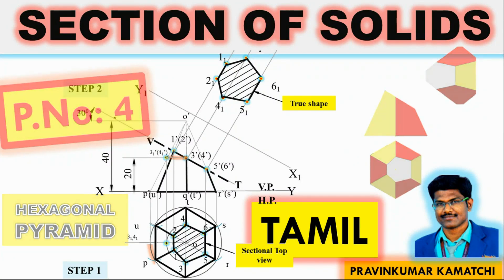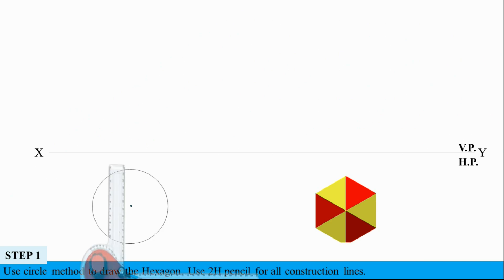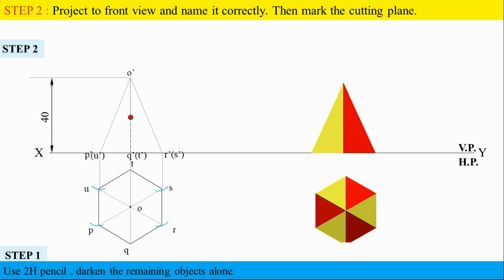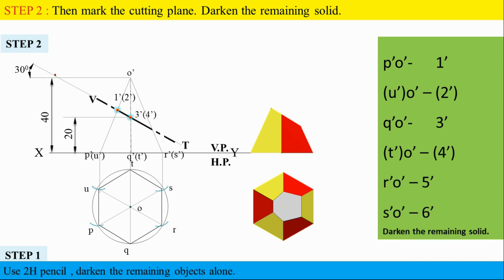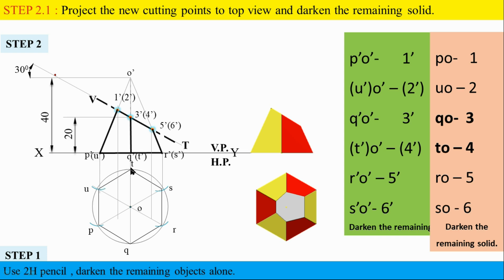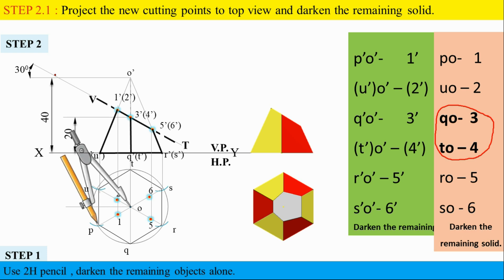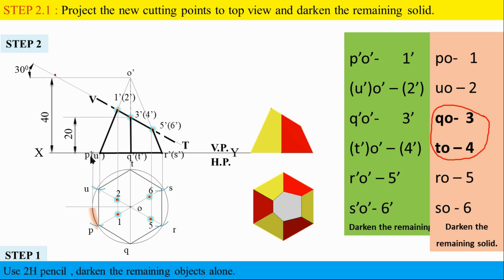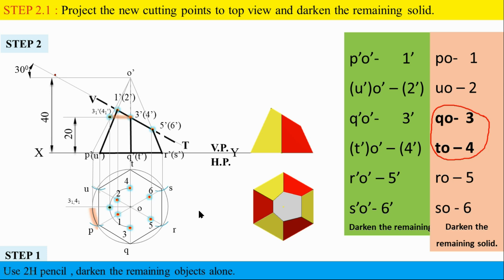Sectionofsolids | Hexagonal Pyramid Slant Edge | PNo.4 | Tamil | Engineering Graphics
All five-unit step by step notes with explanation:
you can get a clear idea about the section of solids topic.

Problem 4: A regular hexagon pyramid of base side 25mm and axis 40 mm rests on its base on the HP with two base edges equally inclined to VP.. It is cut by a plane perpendicular to VP and 30 degree to HP and bisecting the axis. Draw the front view, sectional top view and the true shape of its section.